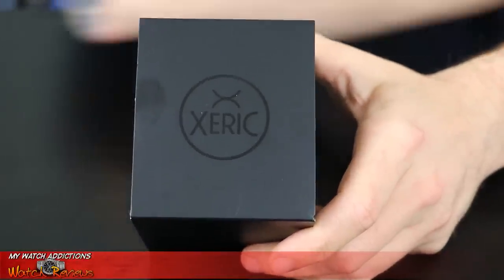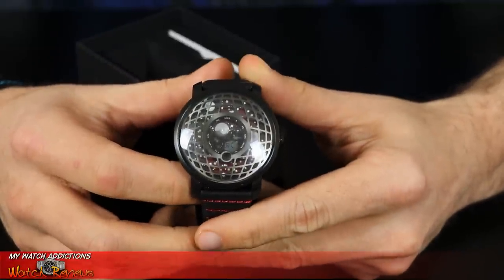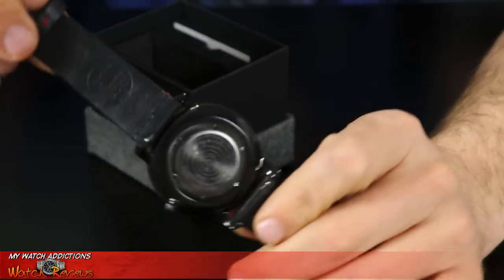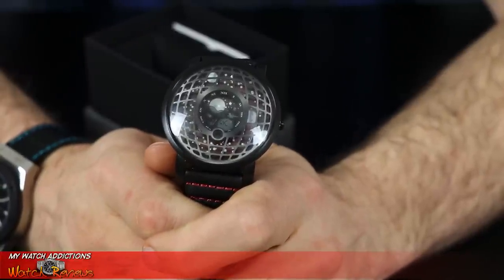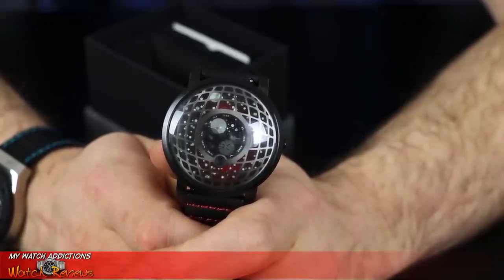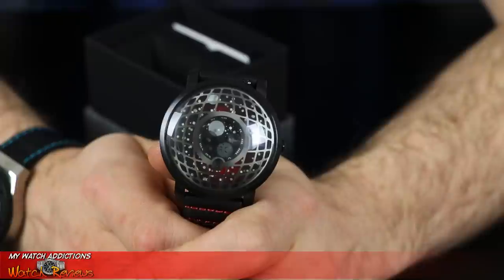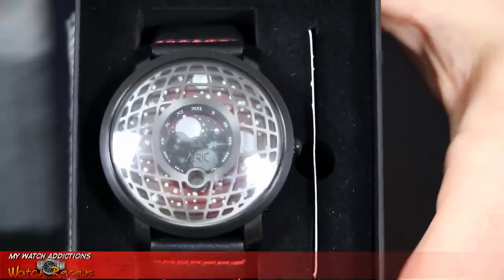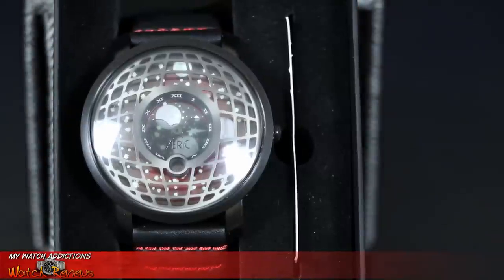Xeric Trappist-1 Moonphase Watch Review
Watch Review of a Xeric Trappist 1 that I received as a part of their Kickstarter Campaign. This weekend is dedicated to Kickstarter Reviews and this Trappist from Xeric Watches is next on the list. I am loving this moonphase watch with Ronda Calibre 708 Movement.